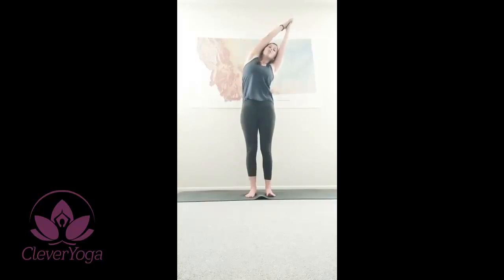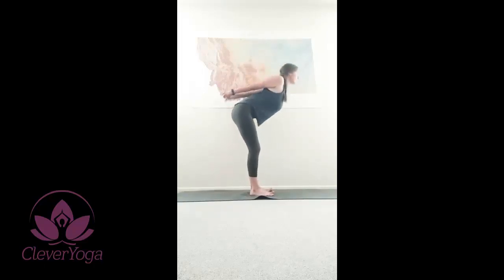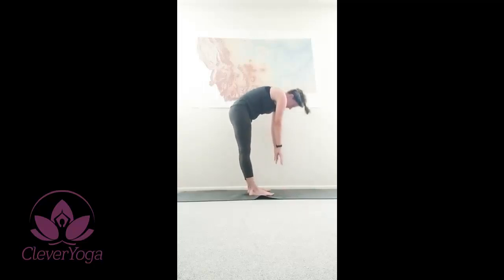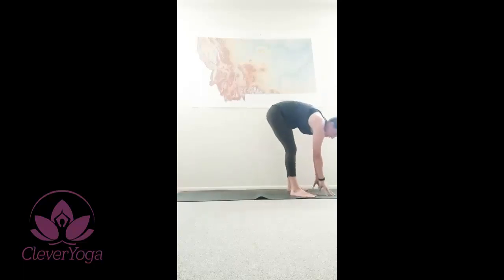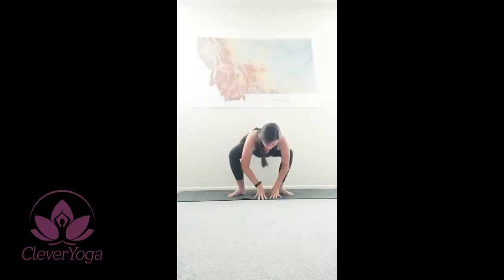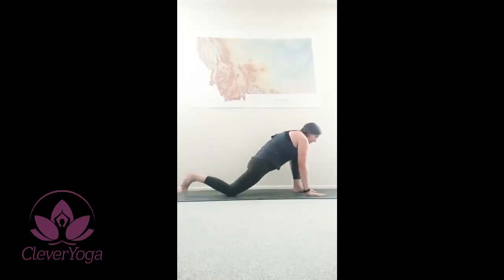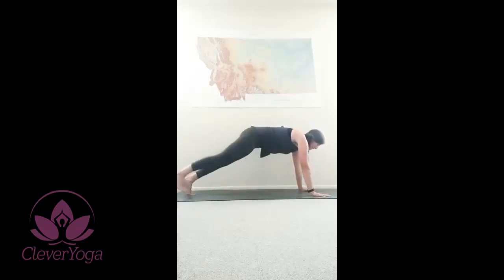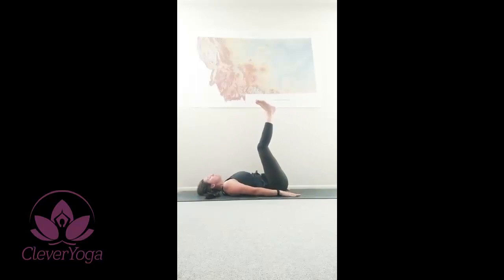Stretch Away Your Seated Day in this 10 Minute Full Body Flow | Clever Yoga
Sitting in a chair all day is a necessary part of the job for many people. However, the side effects of being stationary and seated can wreak havoc on our body. Learn and enjoy this short, all levels, full body flow that focuses on opening our spine, shoulders, hips and legs while breathing deeply, reversing our blood flow and letting go of the seated day.